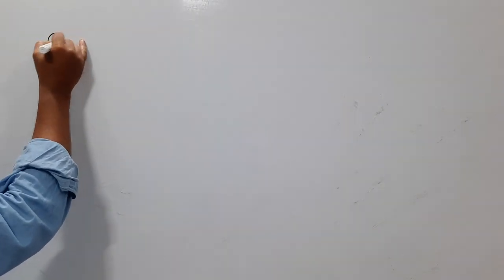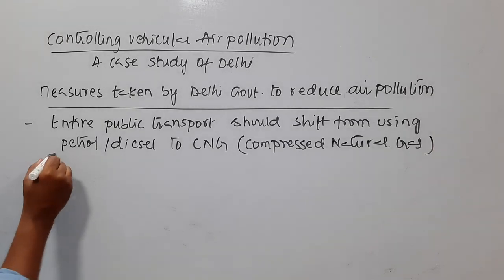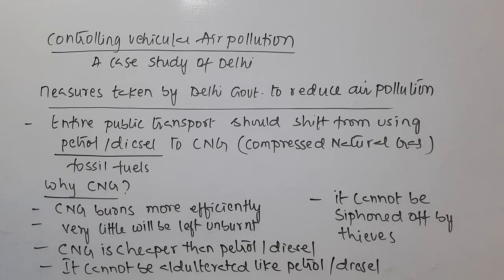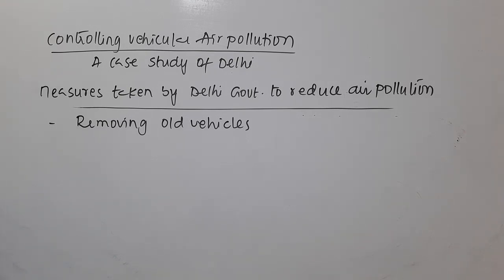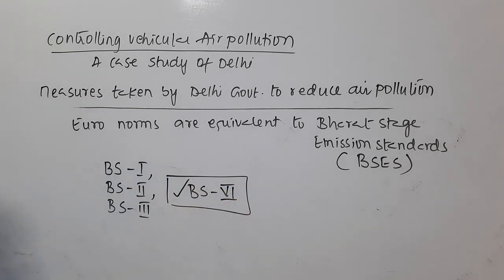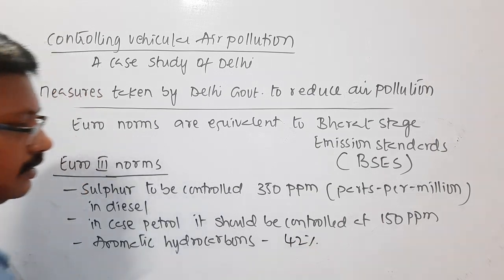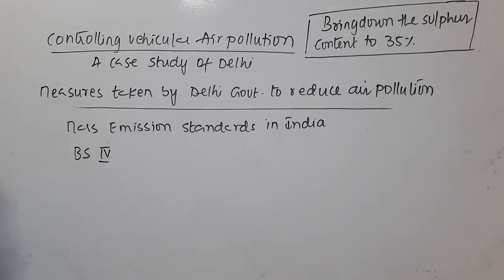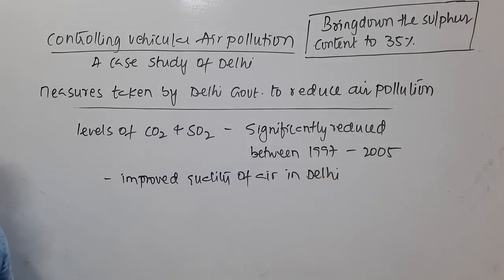Lecture - 3 | Environmental Issues | II PUC BIOLOGY | ORK Sir